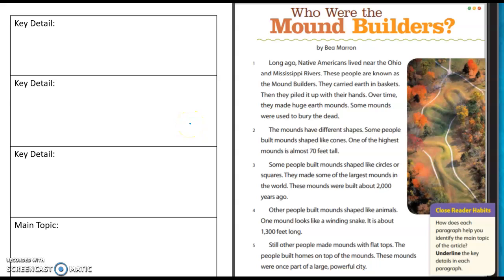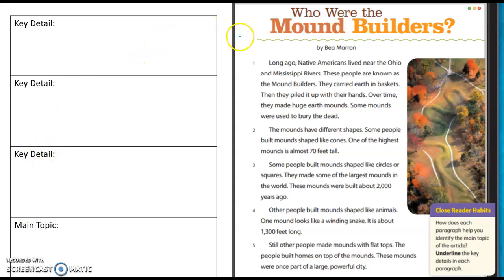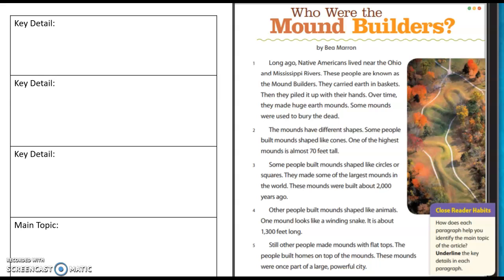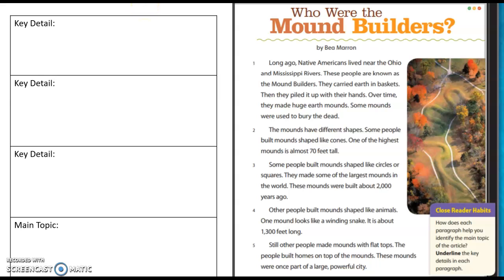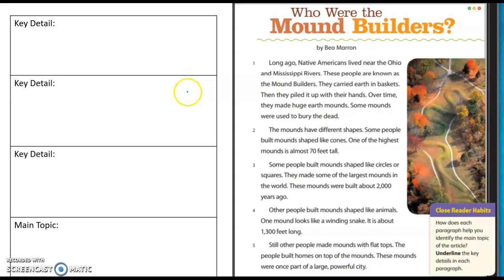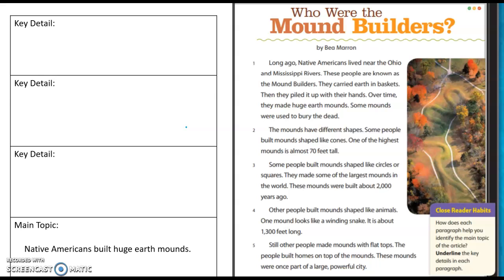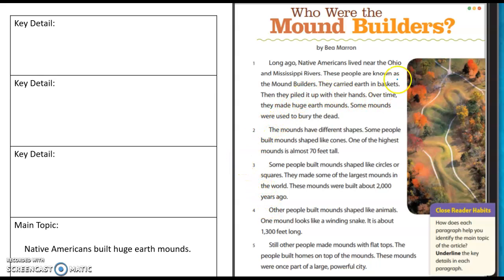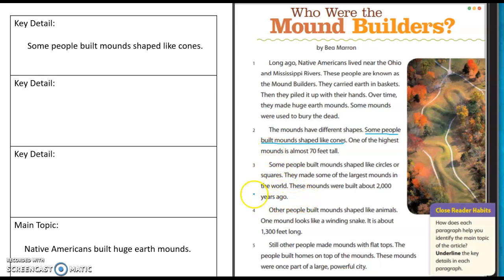Main Topic-Mound Builders